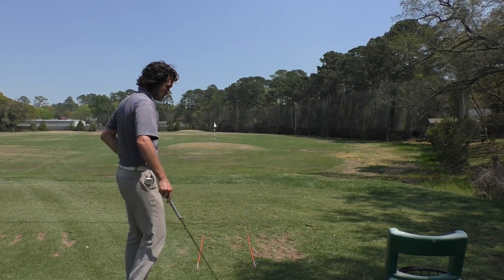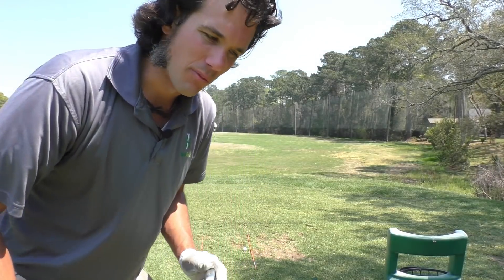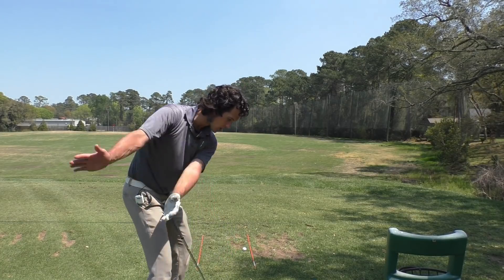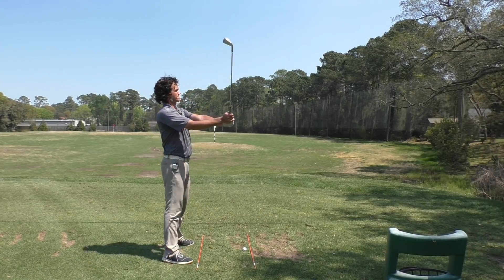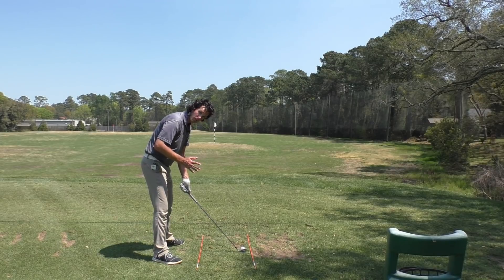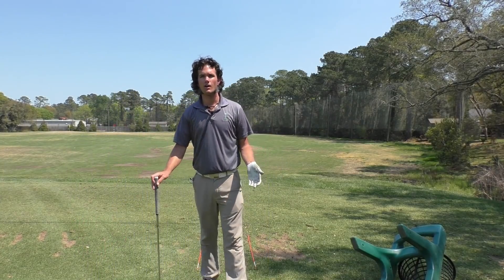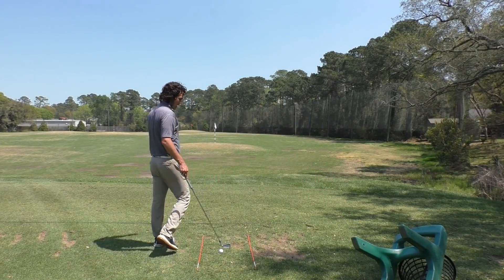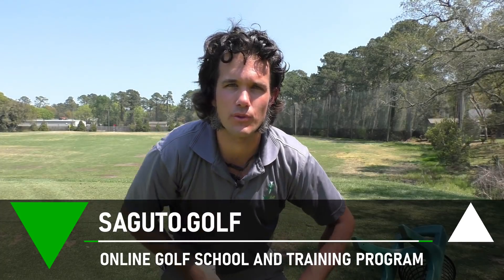SUPER SLINGER Explosive Body Move ROCKETS the ball off the face!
After watching this golf tip, you are going to be hitting the golf ball really solid. This golf swing tip is related to HOW you approach hitting the golf ball - how to hit the golf ball (the correct way). 99% of golfers waste their energy chopping at the golf ball in their golf swings. There is a much simpler, more intuitive, and better way to hitting a golf ball with effortless power. The golf swing is going to be much easier for you after watching this golf tip. 99% of golfers will find this to be one of the best golf tips to help improve their games.

Make the most out of the game you love by joining Tom's Online Golf School